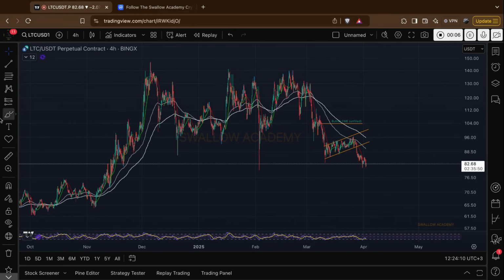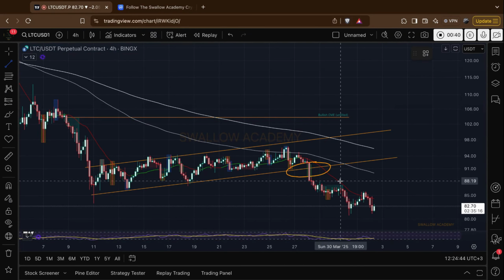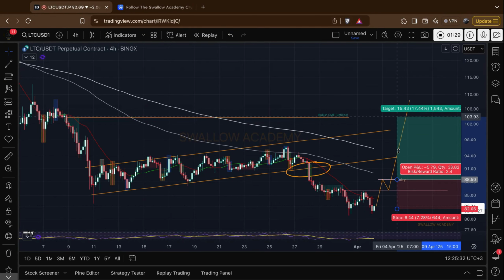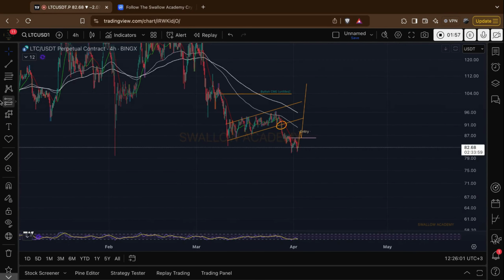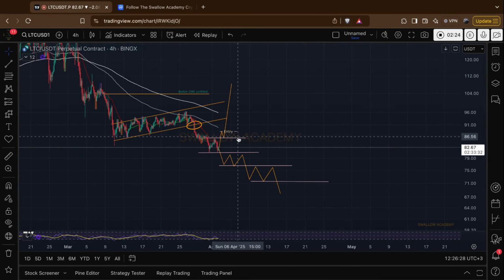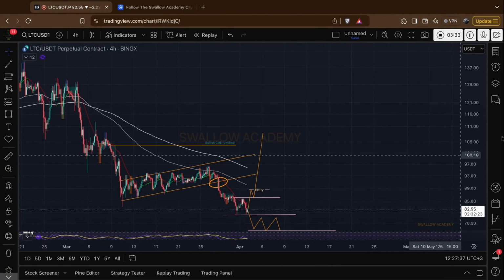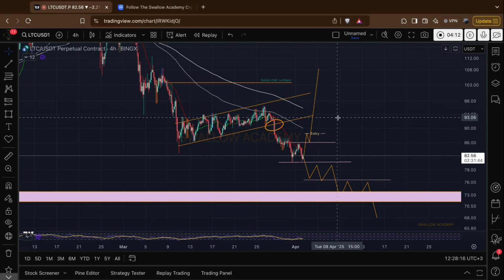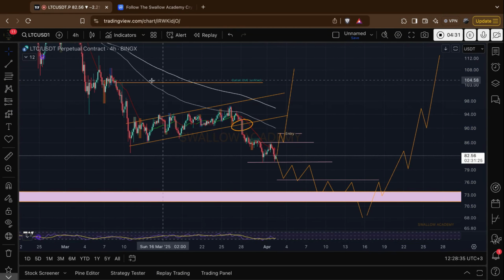Litecoin(LTC): Broken Bullish Trend / Good RR Trade Can Be Taken / April 2025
Litecoin has made a really good breakdown from the local bullish trend, where we are now waiting for either a BoS to form or an MSB, which would give us more clarity on upcoming movement.